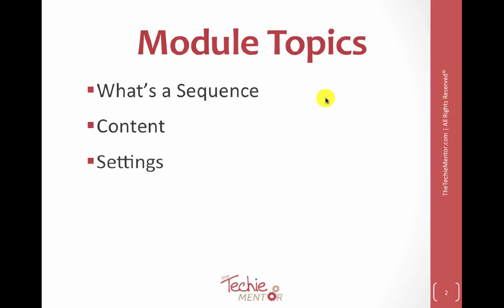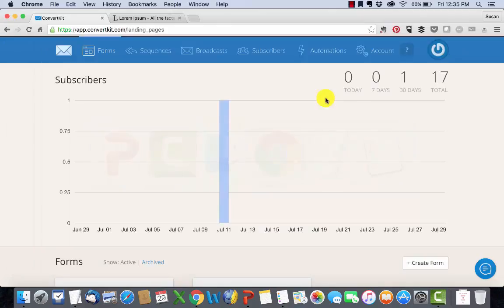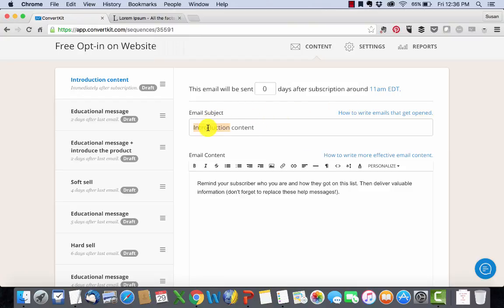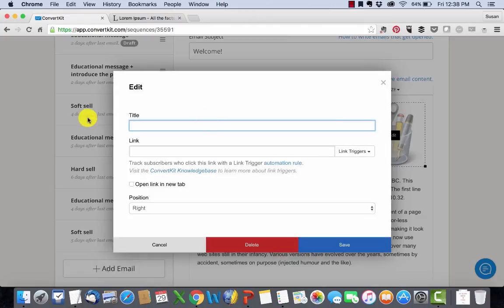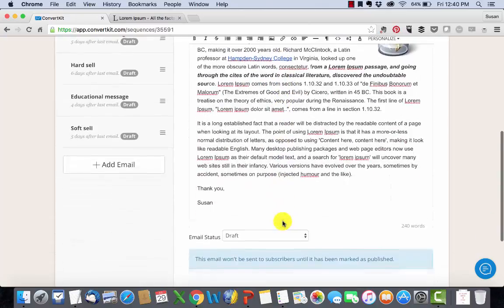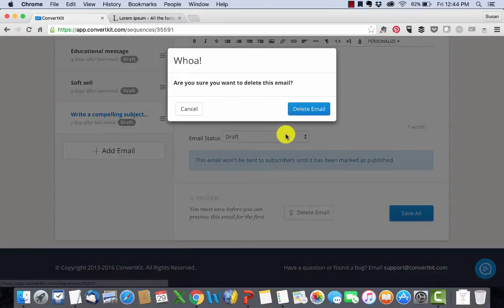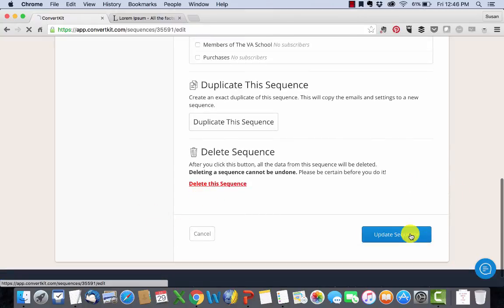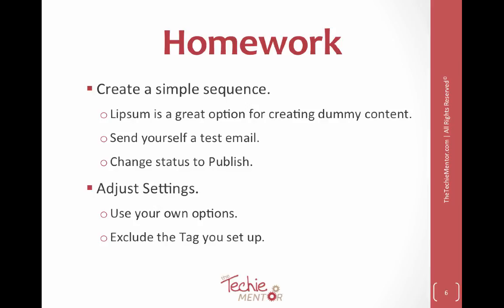Module 4a Creating Sequences